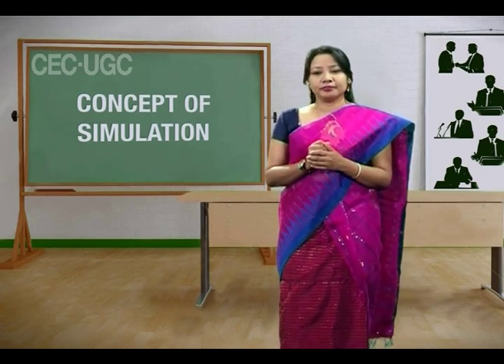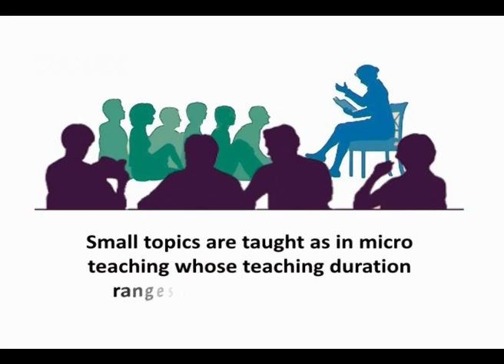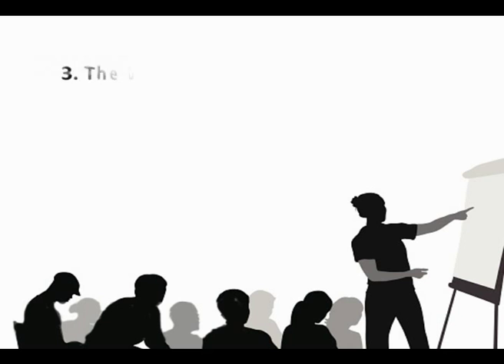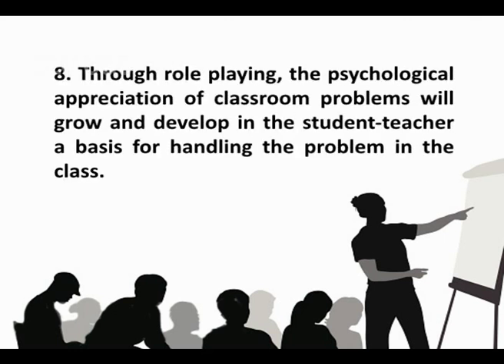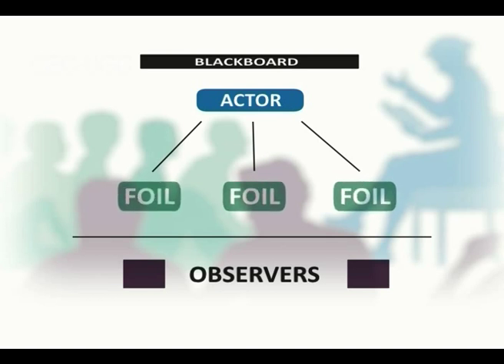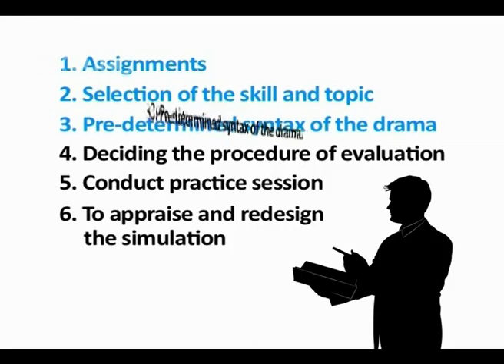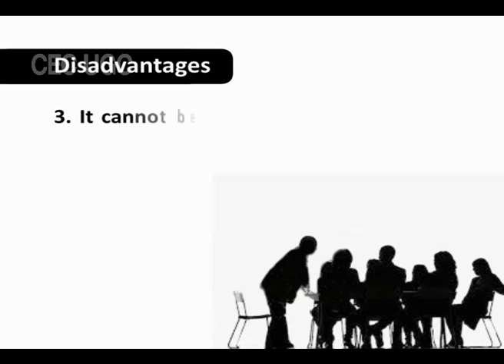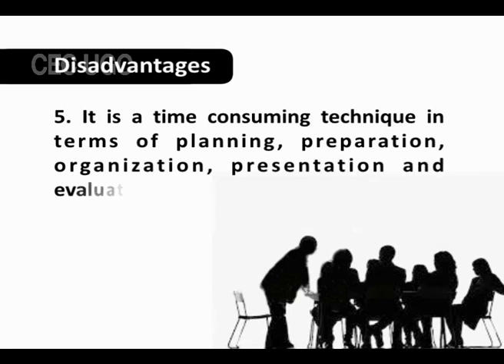Simulation teaching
Subject: Education
Courses: B.Ed